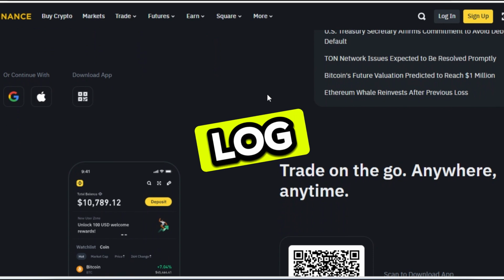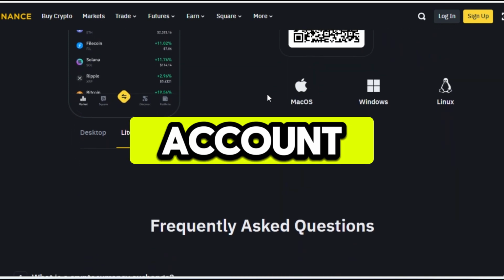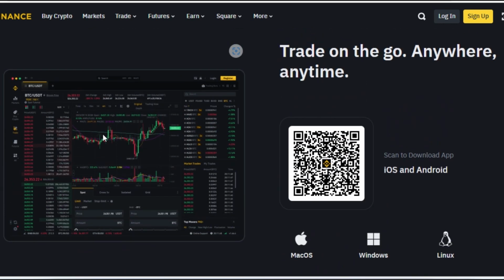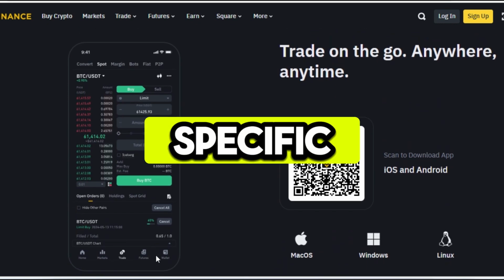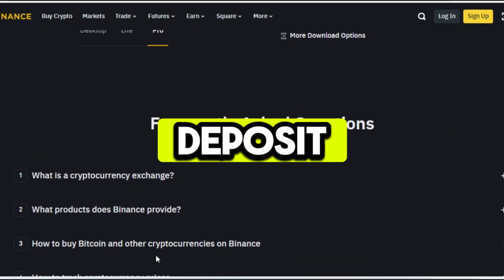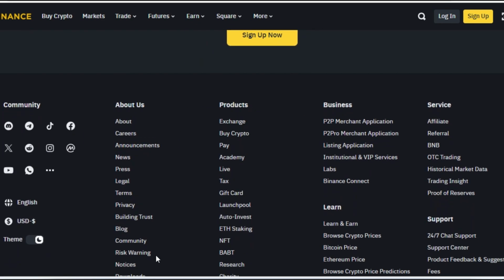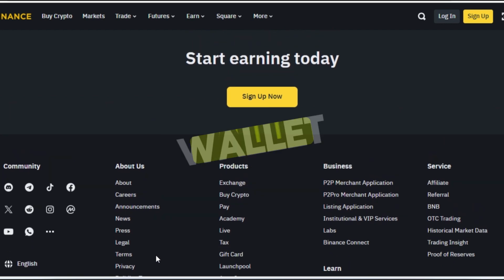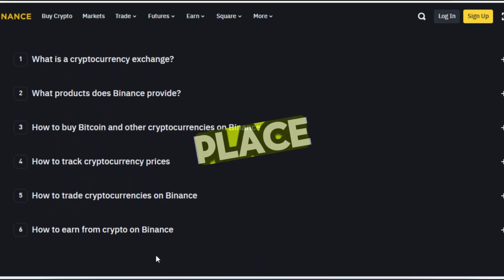How to Transfer Funds from Pocket Option to Binance – Fast Tutorial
This guide uses AI voiceover based on Anye Samuel's original script. New content complies with YouTube’s authenticity standards Follow these steps to withdraw from Pocket Option to Binance instantly:

1️⃣ Log in to Pocket Option → Go to "Withdraw Funds"
2️⃣ Select Crypto → Choose USDT (TRC20 recommended for low fees)
3️⃣ Enter Binance Details →

Copy your Binance USDT deposit address (TRC20 network)

Paste in Pocket Option withdrawal form
4️⃣ Confirm Amount → Min $10 / Max varies by account level
5️⃣ Complete Transfer → Funds arrive in Binance in 3-15 minutes

🔥 Pro Tips:
✔ Avoid Errors: Triple-check wallet address + network (TRC20 vs. ERC20)
✔ Lowest Fees: Use TRC20 (USDT) instead of BTC/ETH
✔ Track Transaction: Use TXID on TRONScan

⚠ Key Notes:
• Pocket Option may require verification first
• Binance may charge small network fee